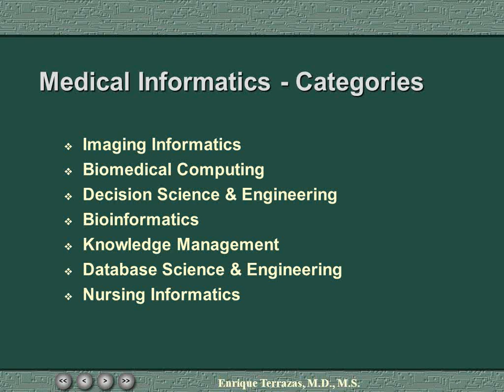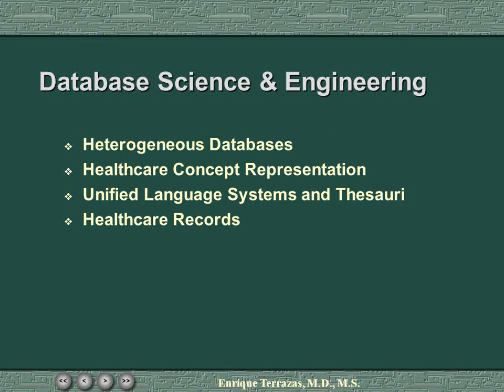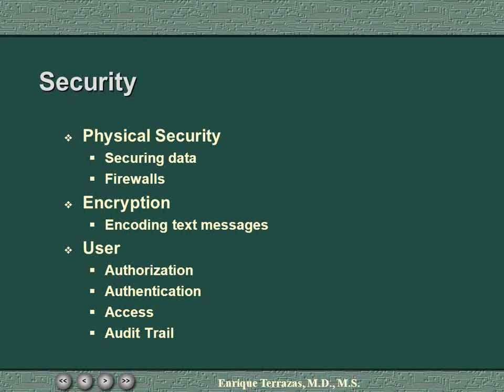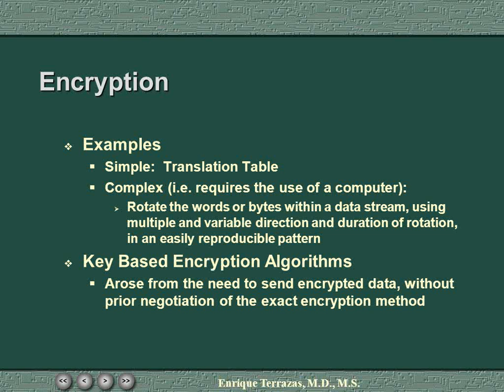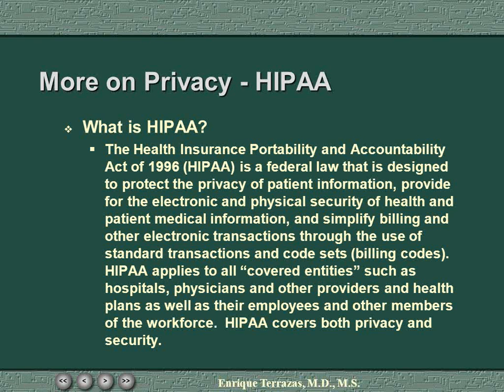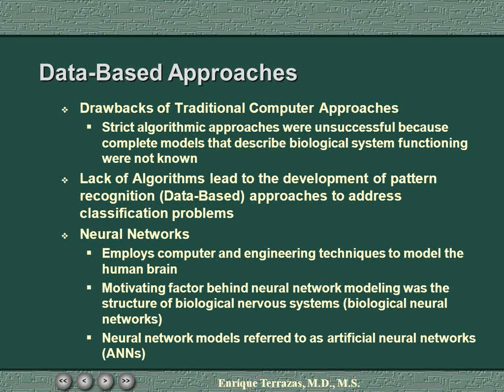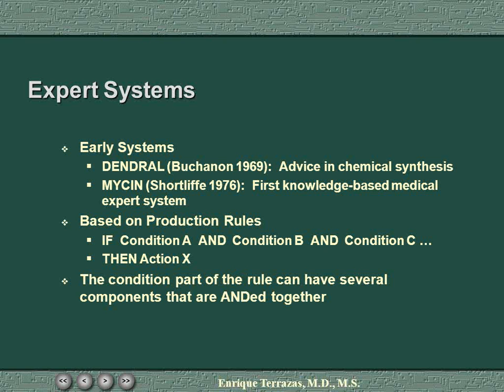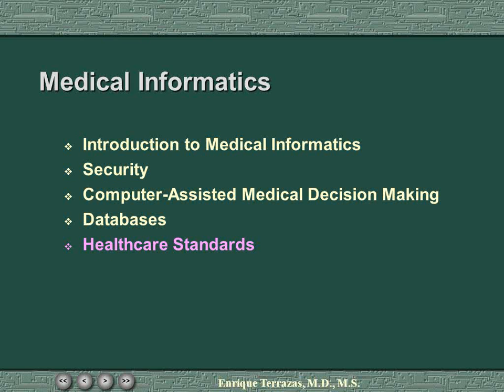Medical Decision Making, Databases, and Healthcare Standards (Enrique Terrazas)